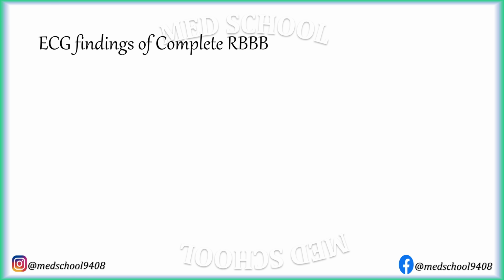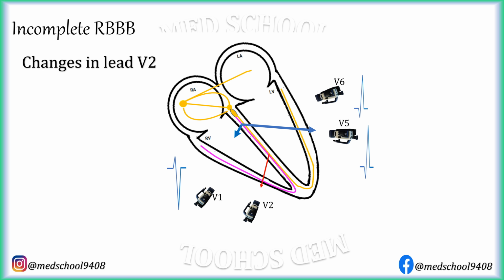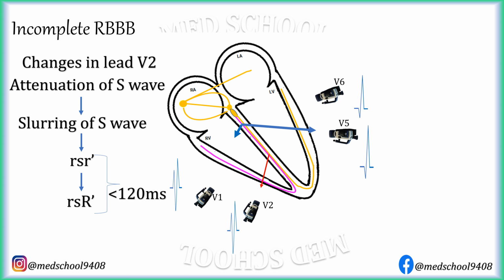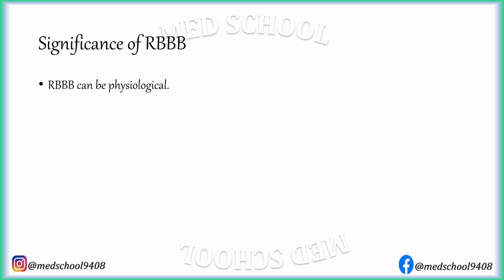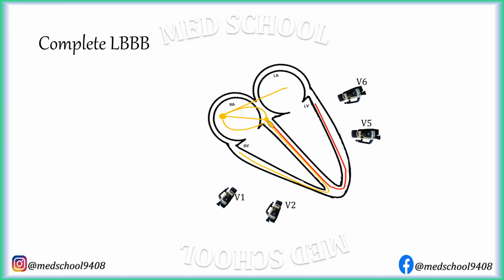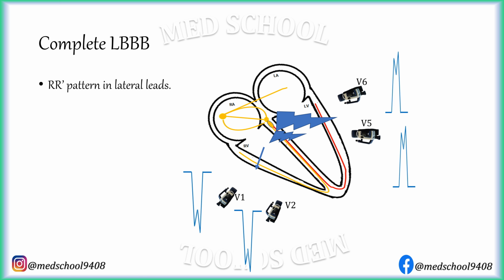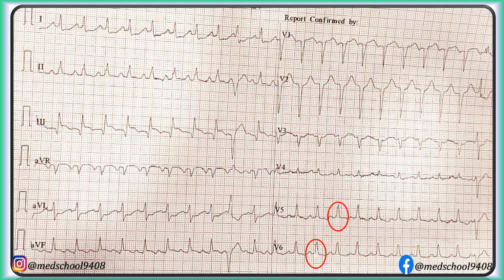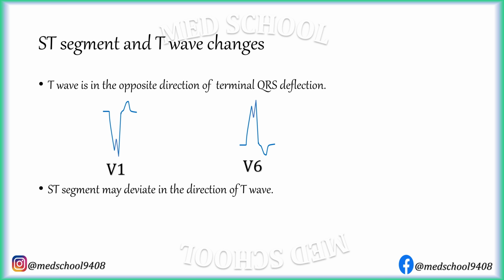Bundle Branch Blocks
This video is about bundle branch blocks. Right bundle branch block and left bundle branch block are discussed. You will get to know
1.What are bundle branch blocks?
2.Types of bundle branch blocks.
3.ECG changes of bundle branch blocks.
4.Clinical significance of Right and Left bundle branch block.
For further reading refer to 'Leo Schamroth An Introduction To Electrocardiography 8Ed (Adapted Edition)',